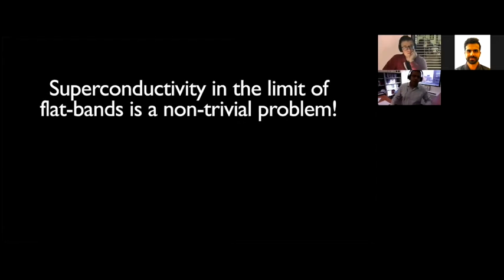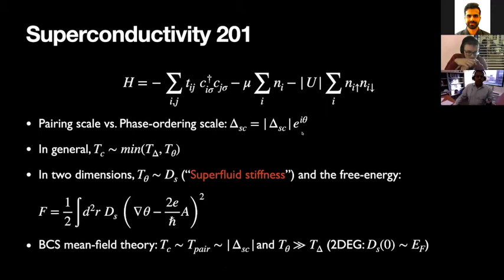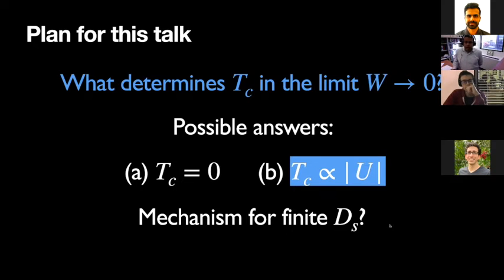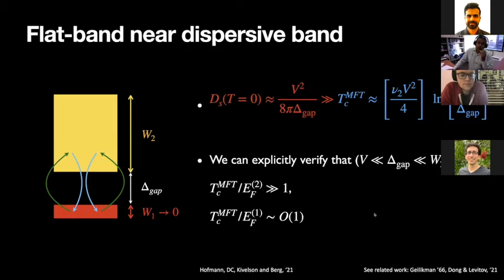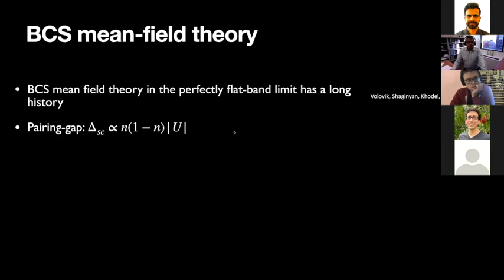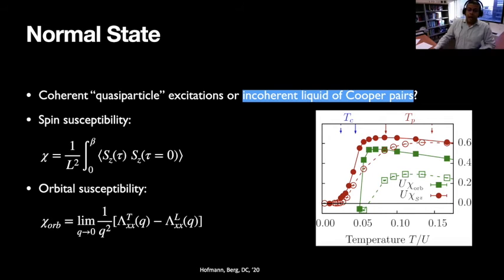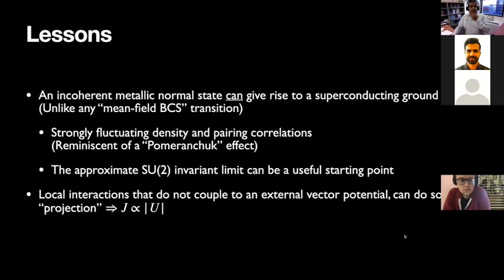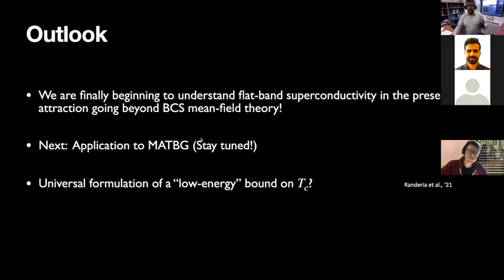What sets the superconducting transition temperature in the flat band limit? - Debanjan Chowdhury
Speaker: Prof. Debanjan Chowdhury from Cornell University

Title: What sets the superconducting transition temperature in the flat-band limit?

Abstract: Superconductivity in the limit of a vanishing bandwidth in isolated bands is a classic example of a non-perturbative problem, where BCS theory does not apply. What sets the superconducting phase stiffness, and relatedly the transition temperature, in this limit is of both fundamental and practical interest. This question has become especially relevant with the discovery of superconductivity in moiré materials. I will discuss our recent insights into this problem, starting from the non-perturbative limit, and also examine the validity of various conjectured upper bounds on the transition temperature.